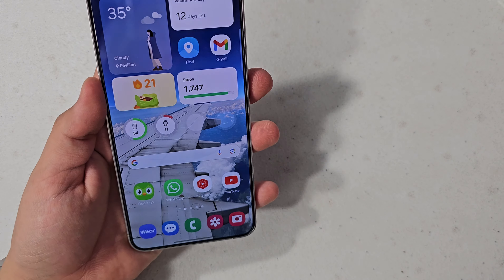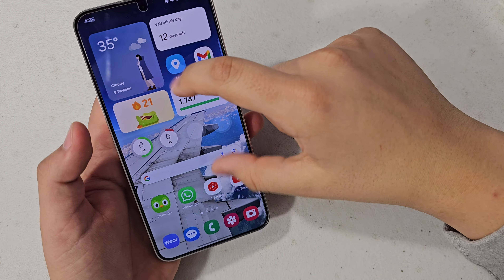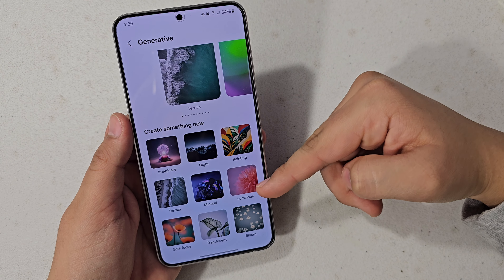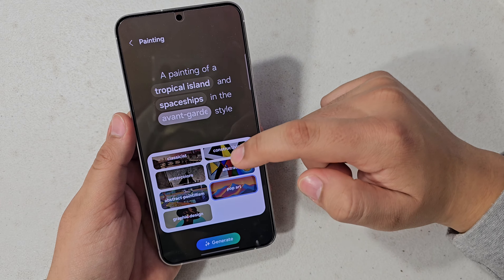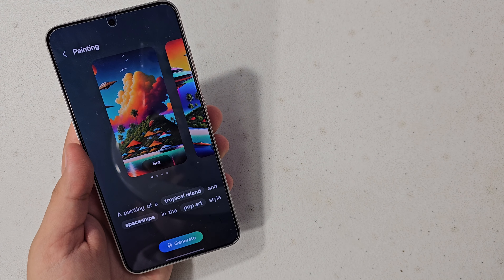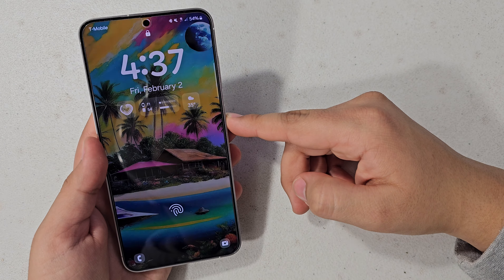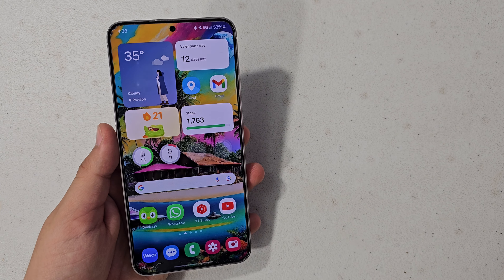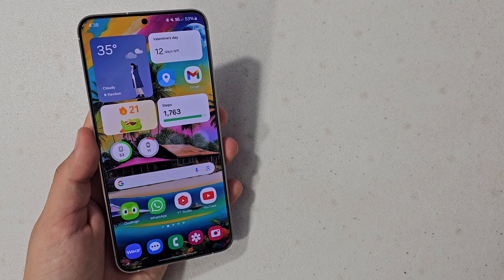How to use s24's ai wallpaper generator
What up guy! So today, I am going to be showing you how to use samsjng's ai wallpaper generator on the s24 plus, so let's get started!

This feature will be available on other devices, started with the s23 series, and z flip/fold 5.

‎if you watch this 🔥🤯
if you do, please comment